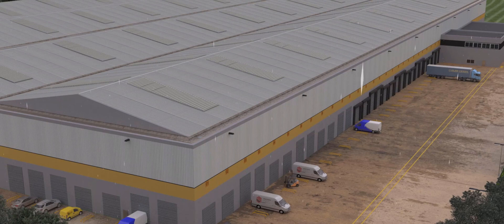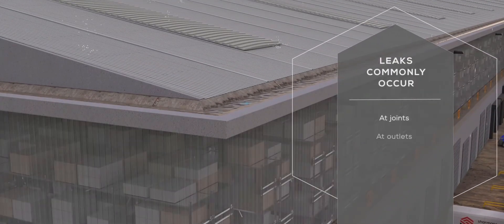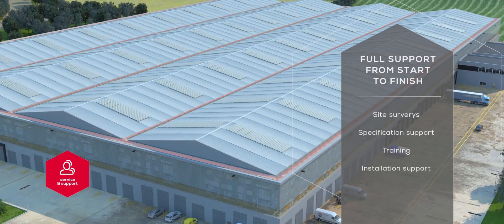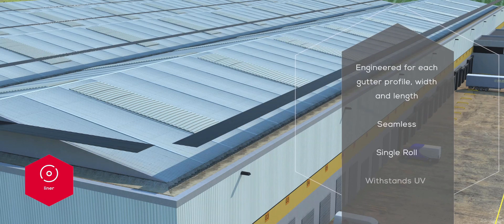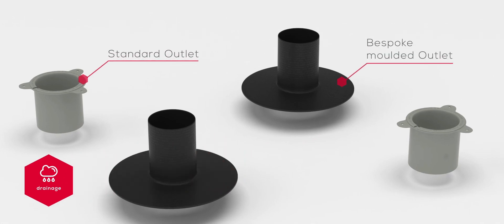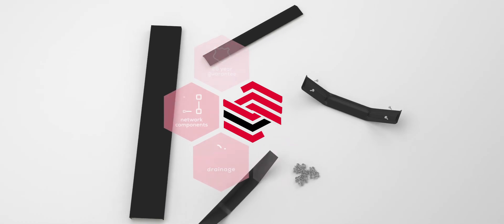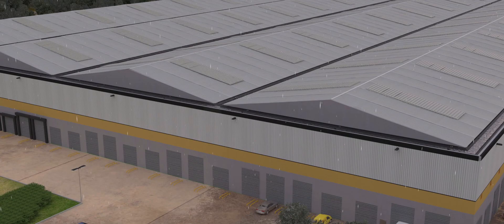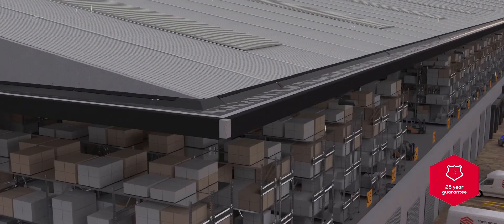Sharmans Plygene Gutterline 2019